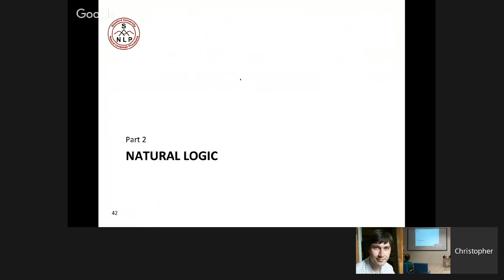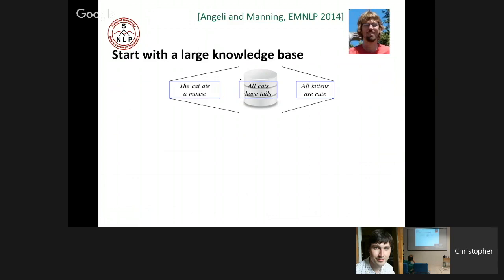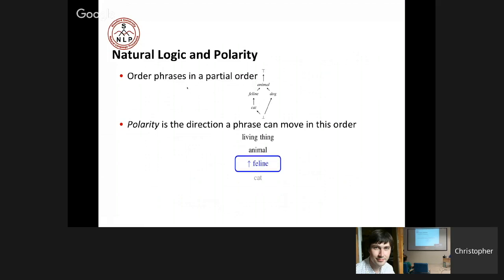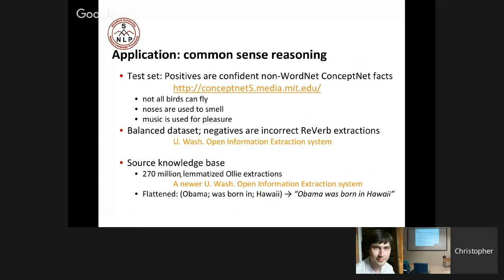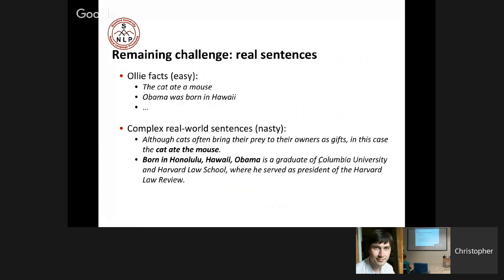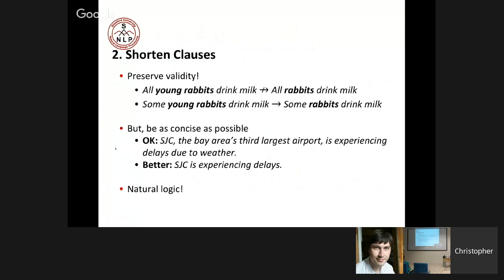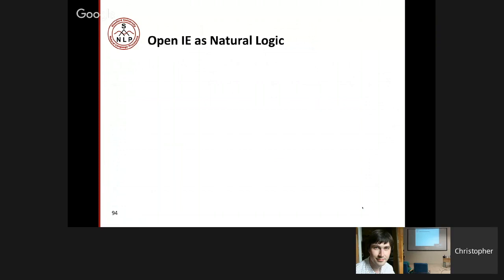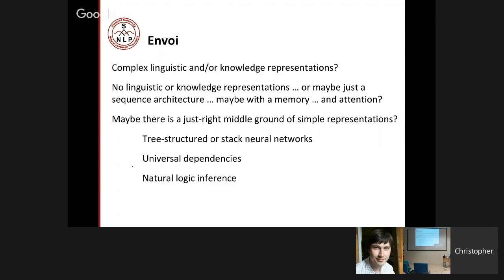Logic and Symbolic NLP - Chris Manning Stanford CoreNLP